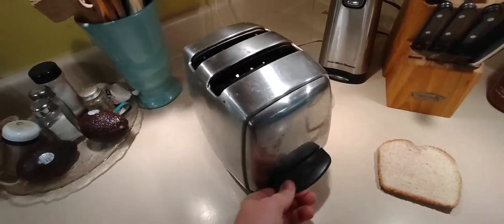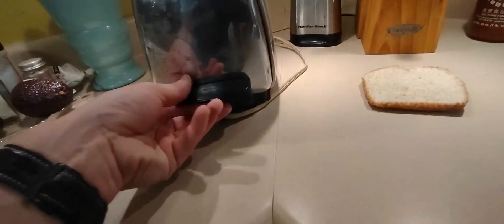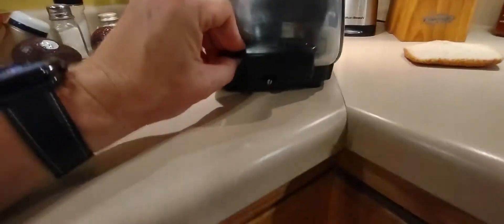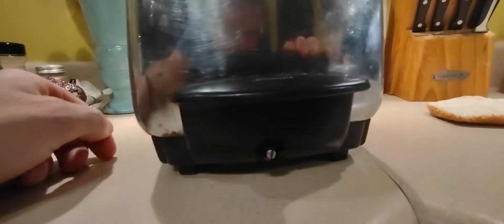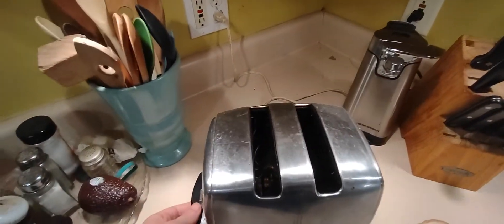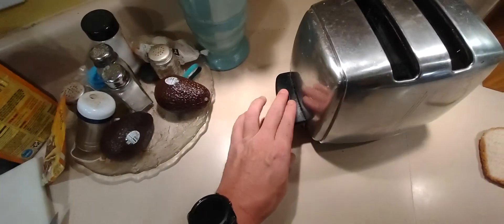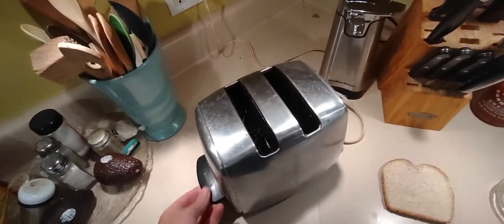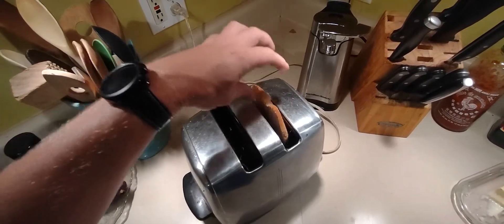1949 automatic toaster